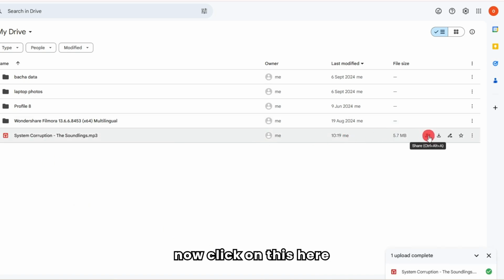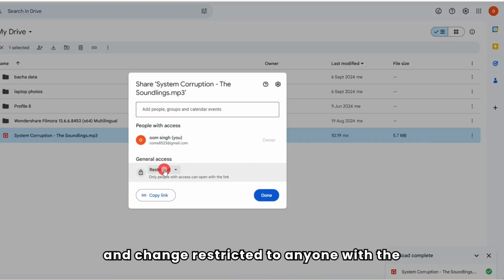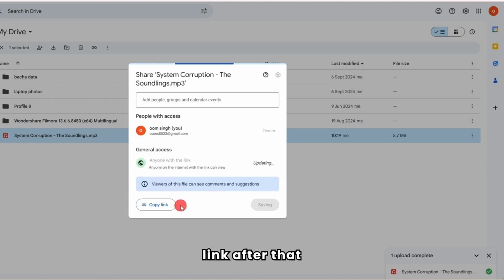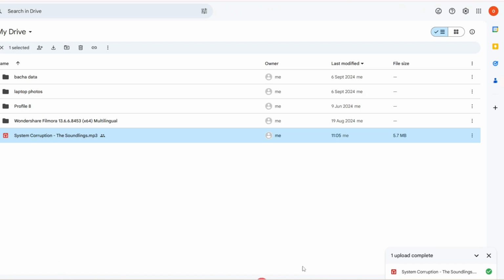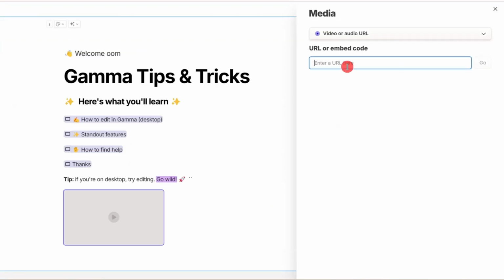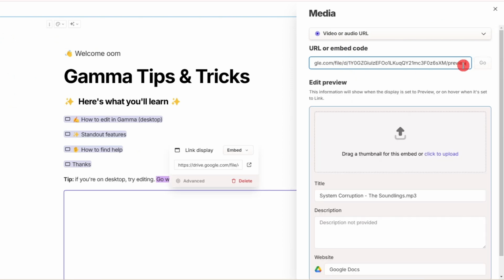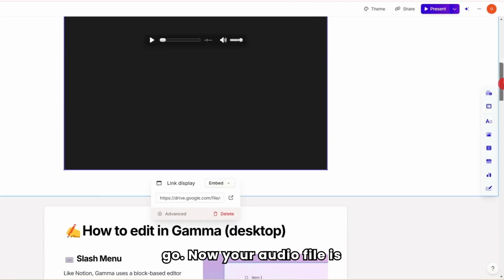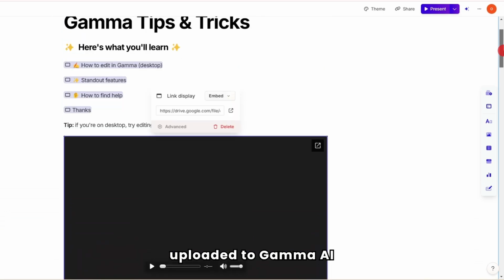How to add audio to Gamma ai presentation (Step By Step)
In this video i will show you how to add audio to gamma ai presentation and if you are wondering how to add audio in gamma ai presentation then this video is for you.